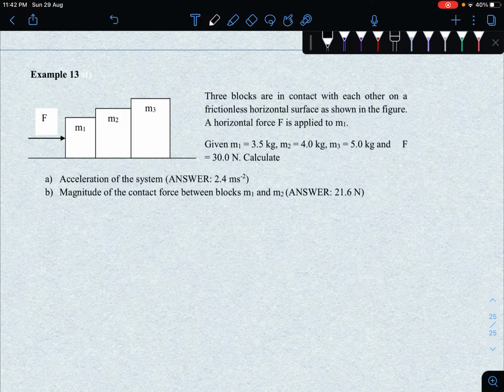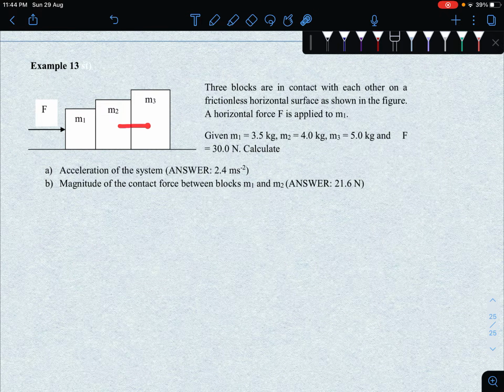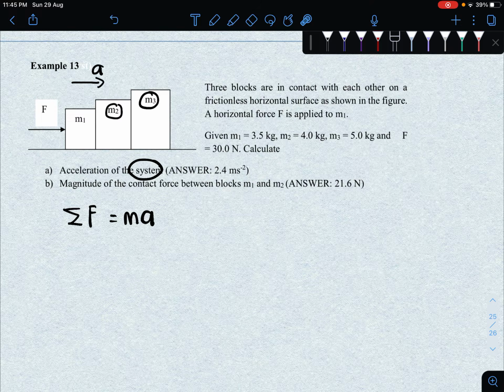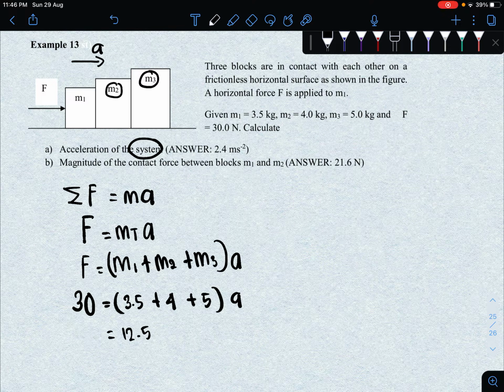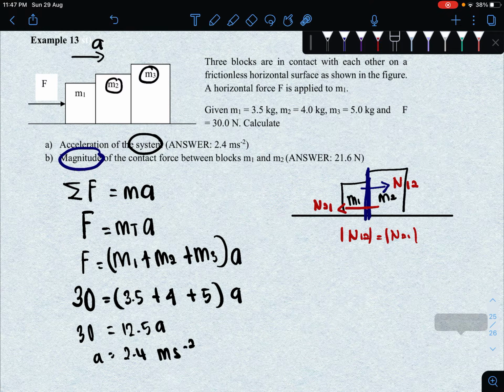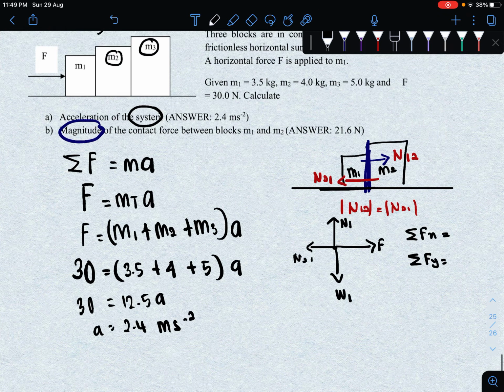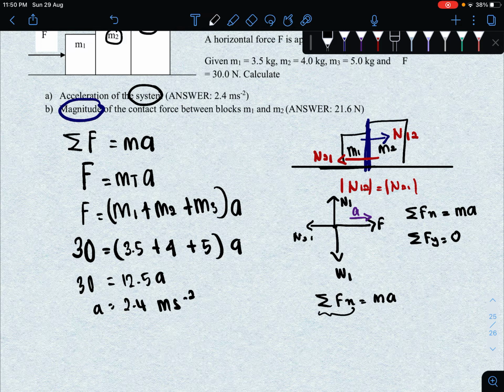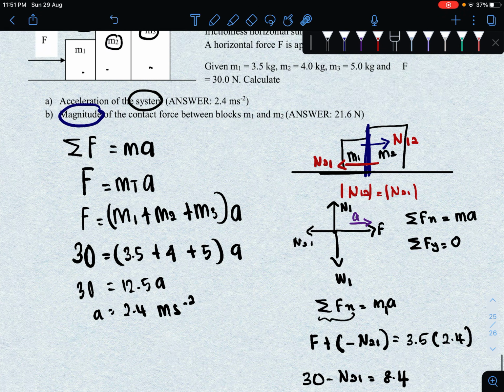SP015 CHAPTER 4 EXAMPLE 13